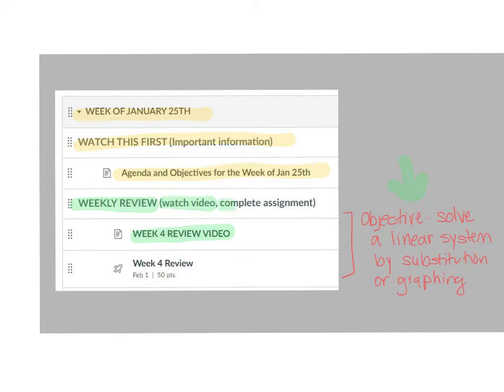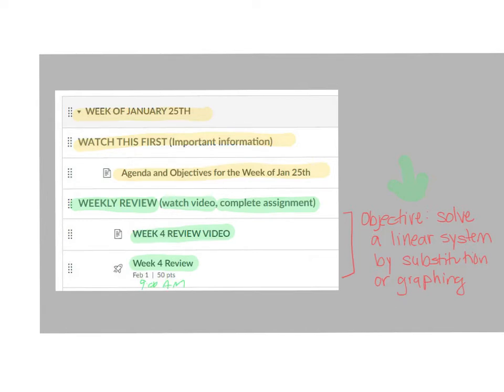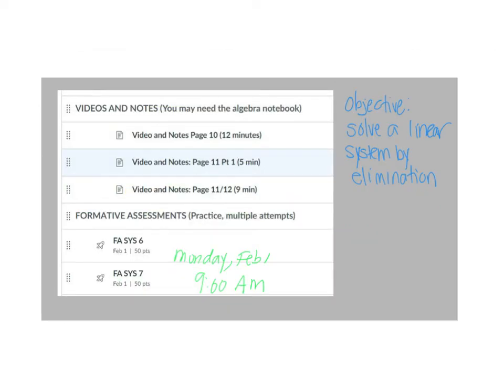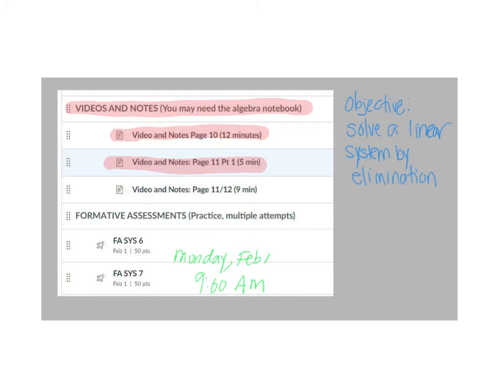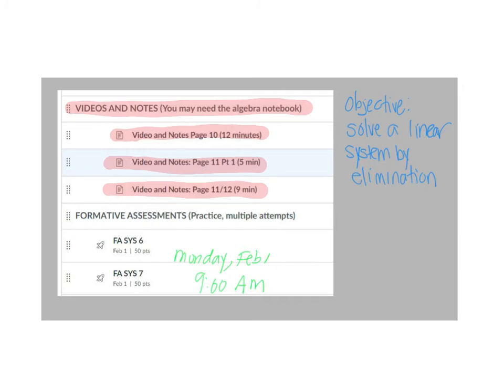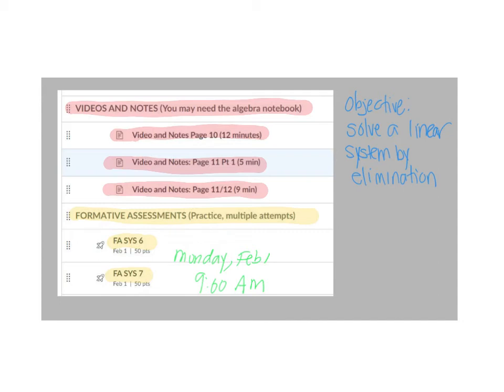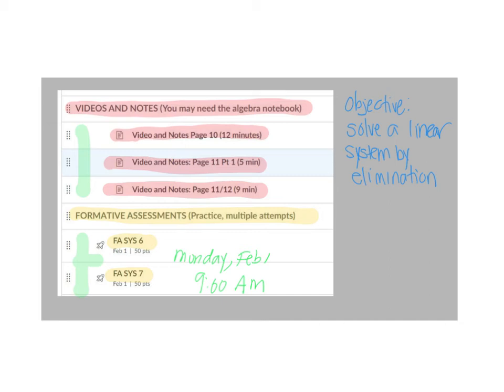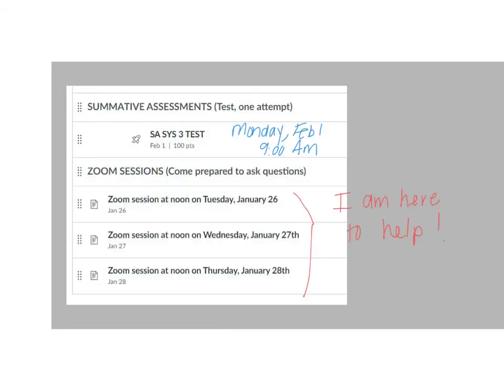Week of jan 25